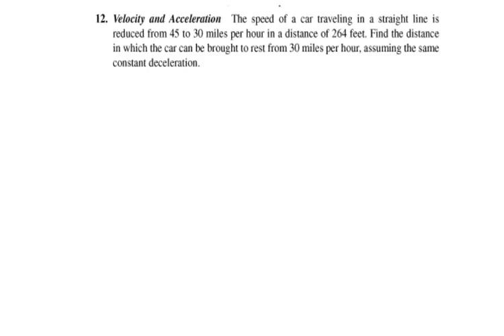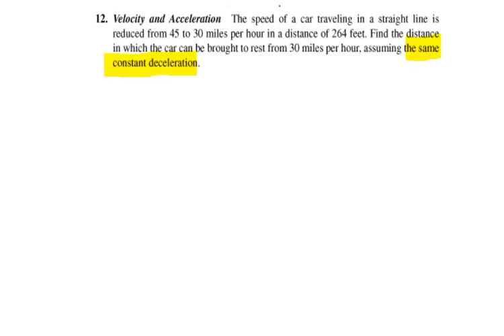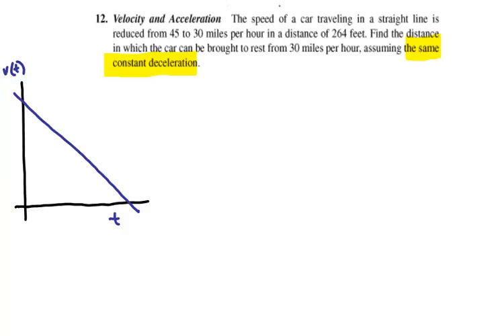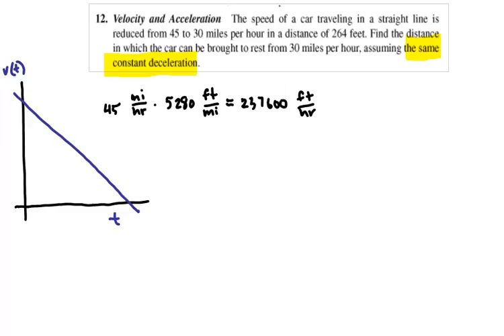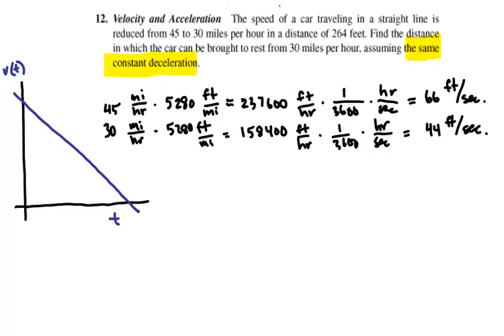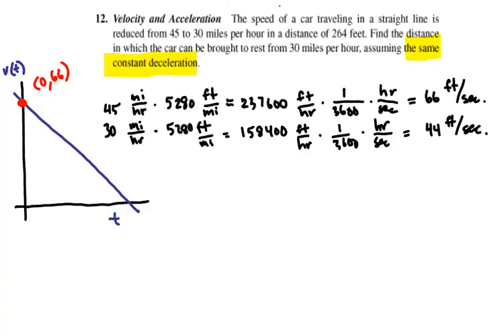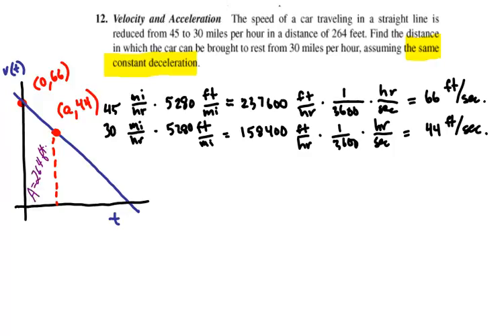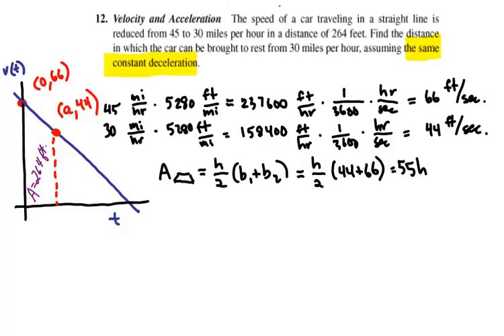Integration Review 14 Part 1